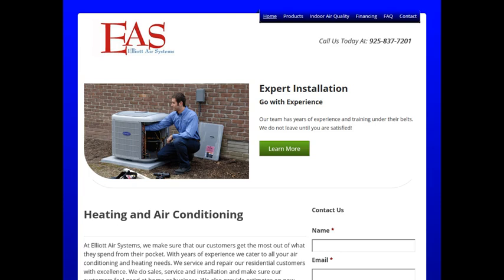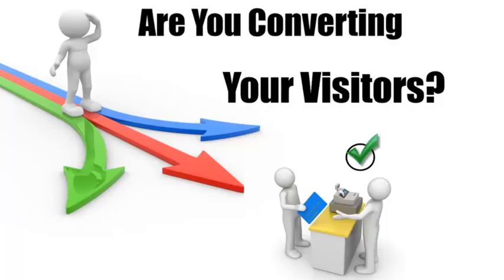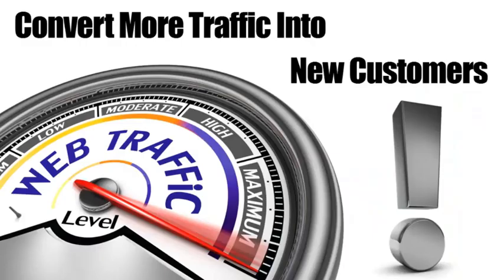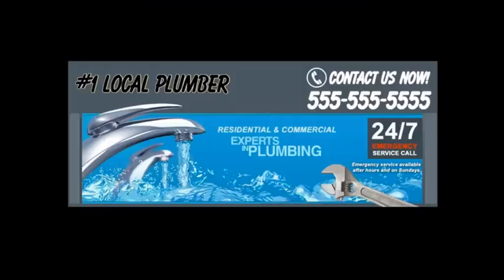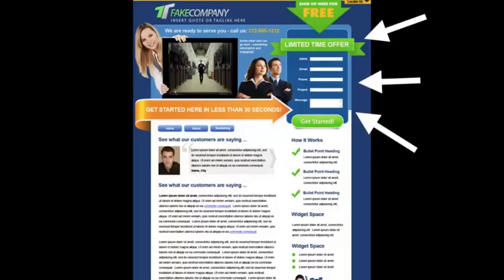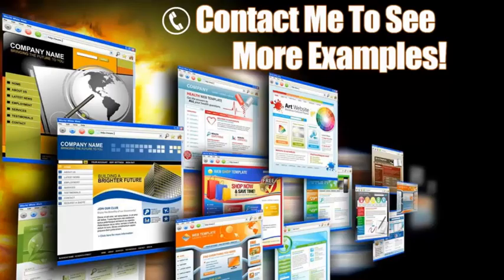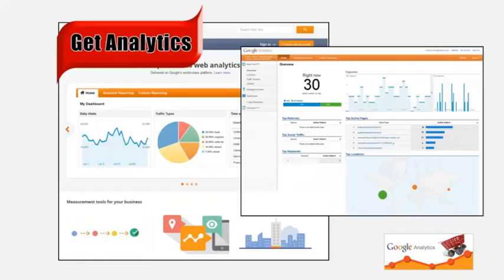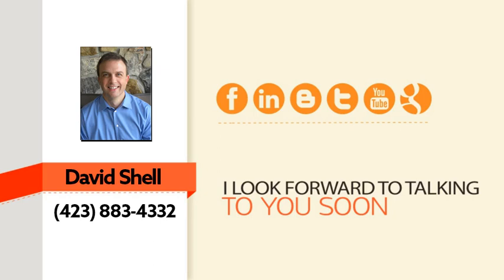Elliott Air Systems